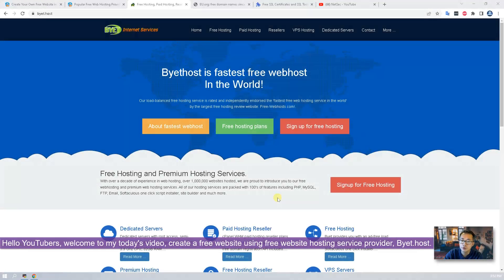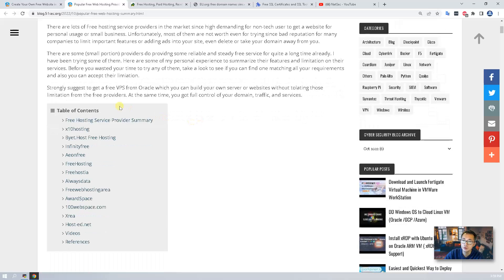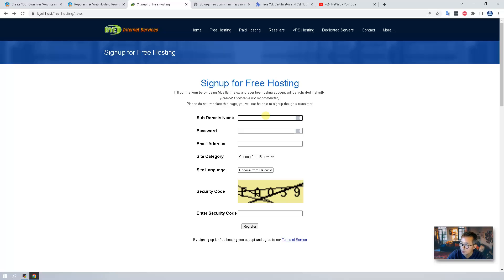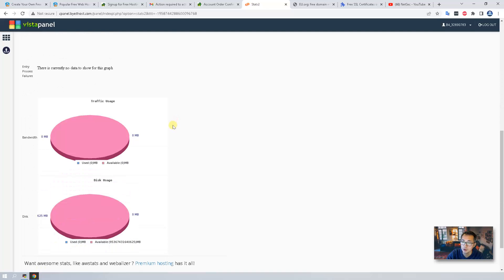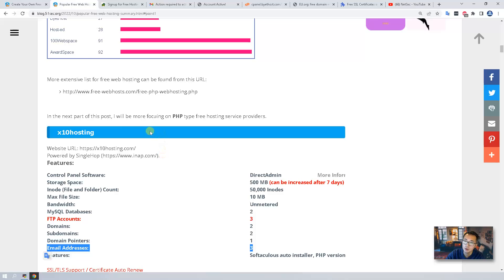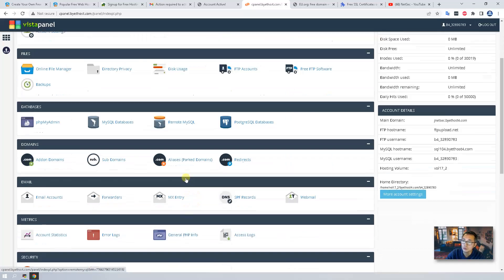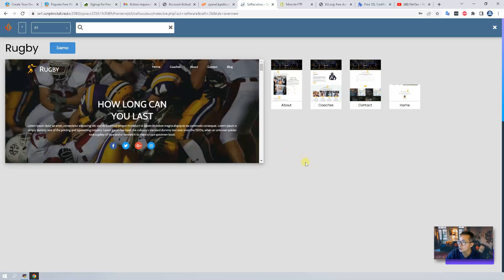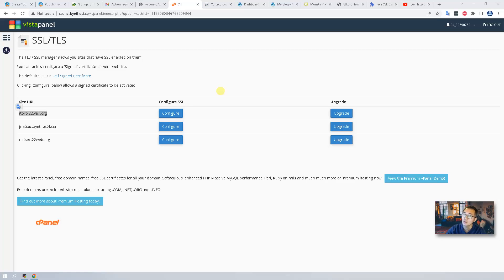[Free Hosting] Create Free WordPress Website In 5 Minutes with ByetHost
Free hosting provider, Byet.host, has been in the market for more than a decade. Is it worth a try to use this free service for your site? Is there any limtation we need to be aware? Can you use your own domain and certificate? In this video, I am going to show you how to quickly get your own Wordpress site up and running , also try to answer some of those questions.